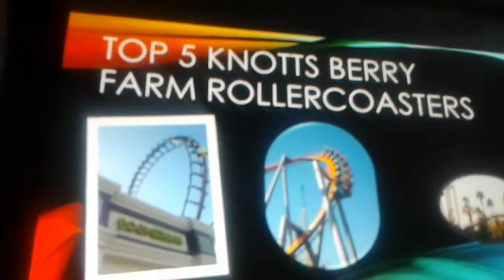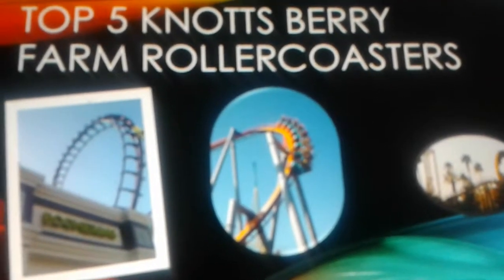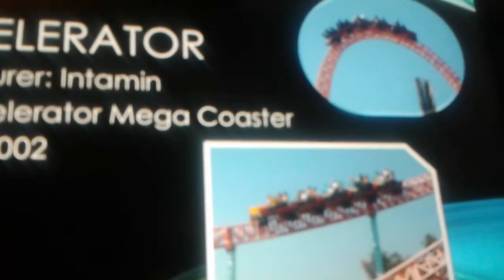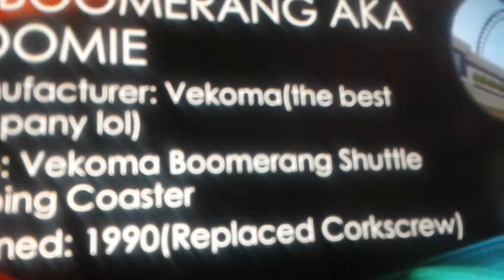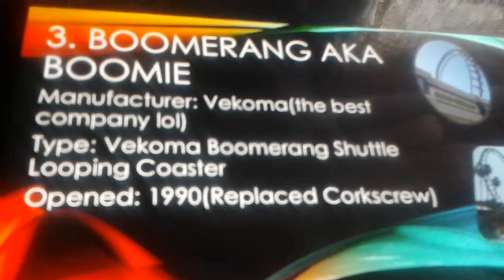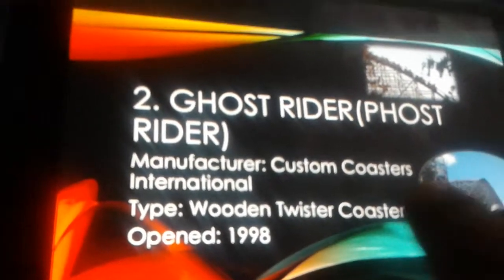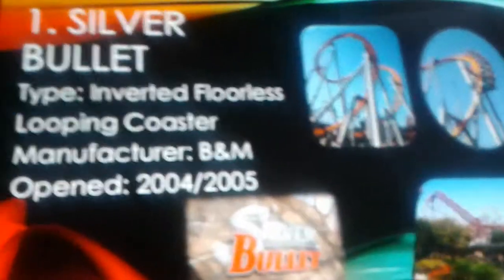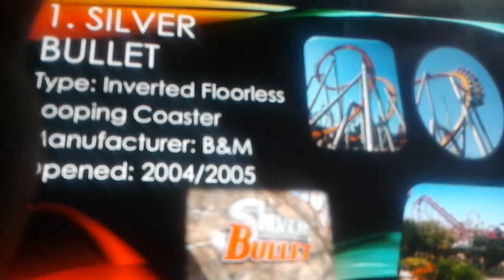TOP 5 KNOTT'S BERRY FARM ROLLER COASTERS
UPDATE: KNOTTS BERRY FARM IS MY HOME PARK NOW

Here is my presentation slide of my top coasters at the park on the west coast its the sister of my home park Cedar Point if you hadn't seen my first roller coaster count down video here is my link its about my home park Cedar Point. Knott's Berry farm was acquired by Cedar Fair Entertainment Company in 1997 so that's why good rides are also at Knott's Berry Farm if People choose to go there over Six Flags. As an alternative but this park has 9-10 Roller Coasters. Three Inverting Rides 5 or 6 Mega Rides for the grown ups as well as a few kiddy coasters If you are beginning to be a thrill seeker like me then for a beginner come to Knott's Berry Farm. Its also very beautiful and has a good history I Recommend that you guys come and check it out its a really nice amusement park. Remember Theming Counts for a good Amusement Park and Intense counts for a good RollerCoasters not just Inversions

Roller Coaster Database(RCDB)

List of Available Coasters:

Silver Bullet
Ghost Rider
Boomerang
Montezooma's Revenge
Xcelerator
Pony Express
Sierra Sidewinder
Jaguar
Timberline Twister
Coast Rider(Not to be confused with Ghost Rider which is a wood coster)

In this video you will see My top ones in my opinion.